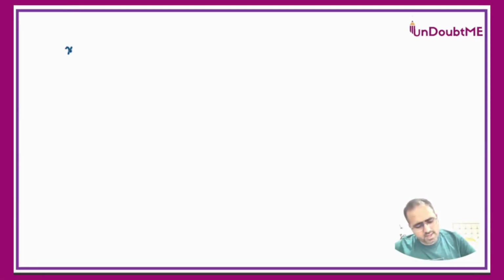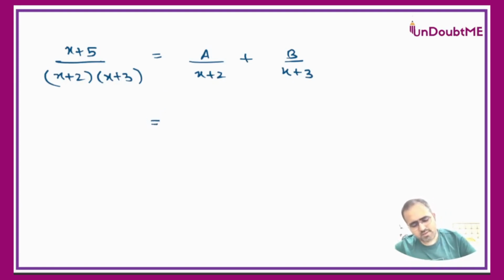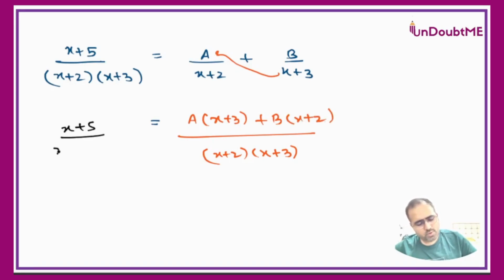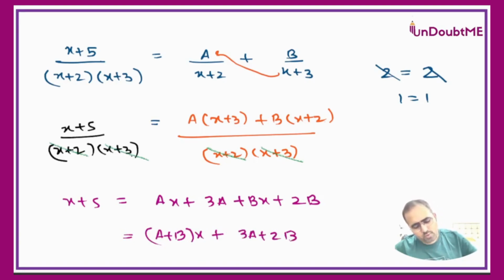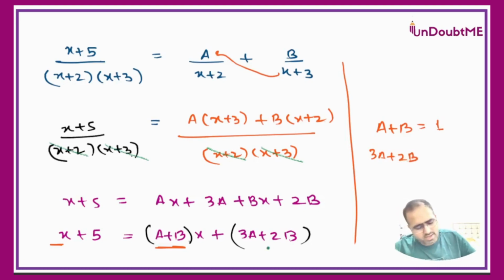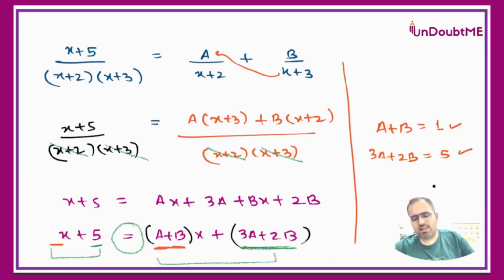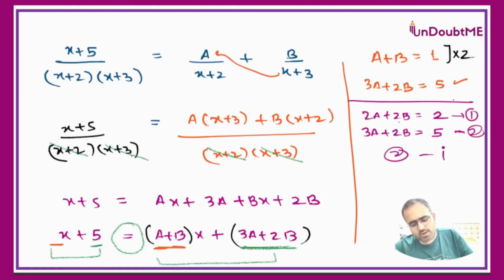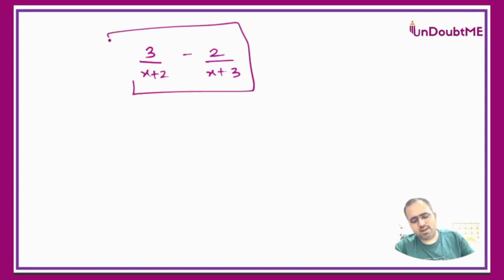Partial Fractions Type 1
"Crack the Code of Partial Fractions: Unlocking Different Types | Math Mastery for All Exams"

📚 Are Partial Fractions giving you a headache? Fear not! Join us on a mathematical journey as Rohit Vachhani, an experienced teacher and edupreneur with 11 years of expertise, demystifies "Partial Fractions - Different Types." 🎓 This video, presented by Undoubtme Educare Dubai, is your key to conquering this essential topic, catering to students of all ages, from IGCSE and Alevels to IB, SAT, ACT, CBSE, IITJEE, and beyond.

🌟 In this in-depth tutorial, we explore the various types of partial fractions, breaking them down into bite-sized, understandable concepts. Whether you're a novice or looking to deepen your knowledge, this video will empower you with the skills needed for math excellence.

🧮 Key Topics Explored:
- Introduction to Partial Fractions 📝
- Proper, Improper, and Mixed Types Explained 🧮

🎯 Whether you're gearing up for an important exam or simply want to strengthen your math foundation, this video is your ultimate resource.

🚀 Ready to decode the world of Partial Fractions? 📹 Let's make math both educational and exciting together! 🌟

Microphone Used in this video:

Laptop Used for recording:

Tablet Used in recording: